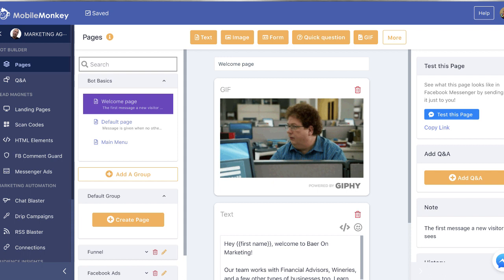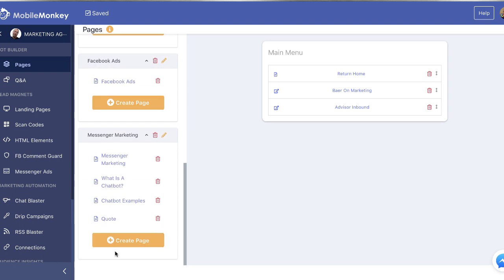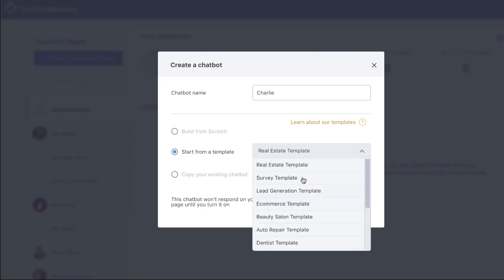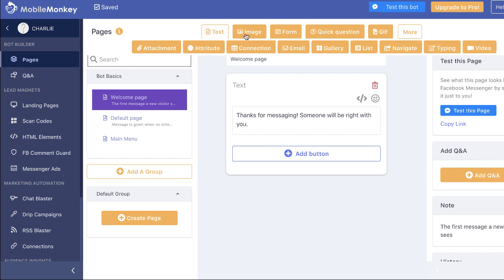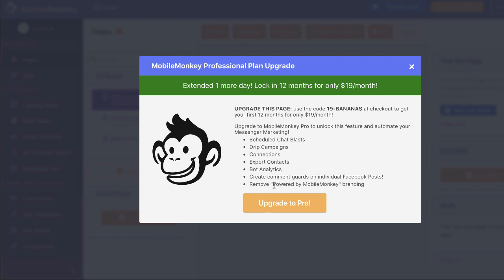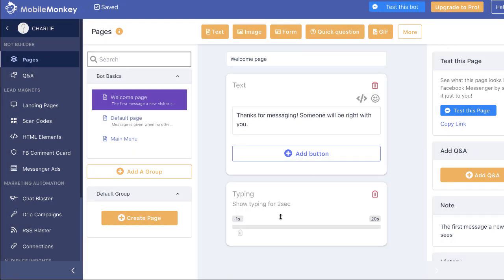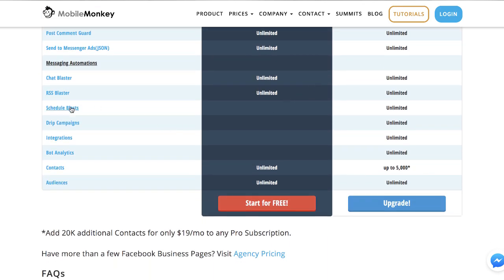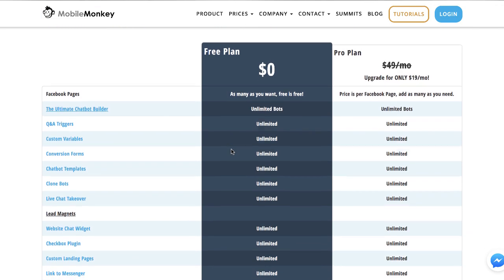Free Mobile Monkey Account | Best Facebook Messenger Chatbot